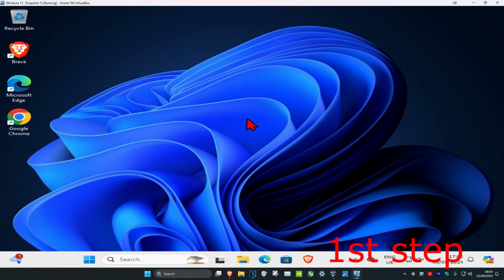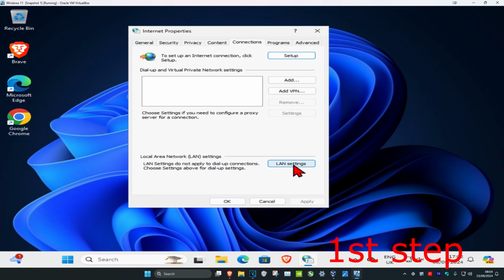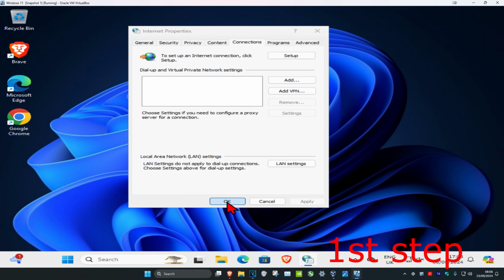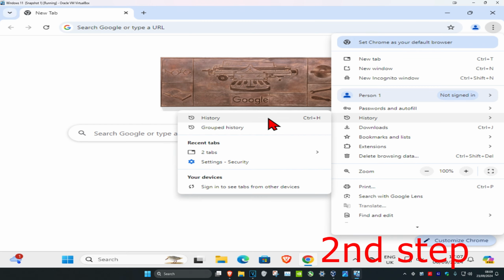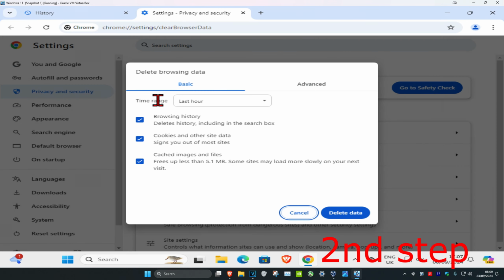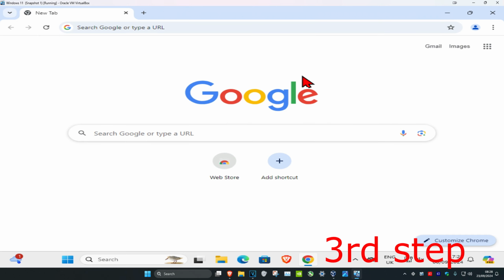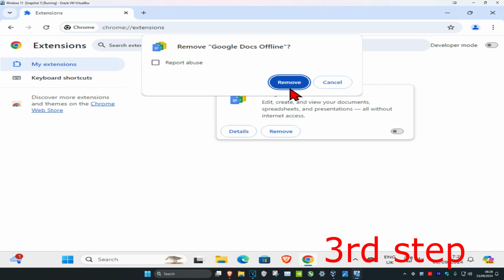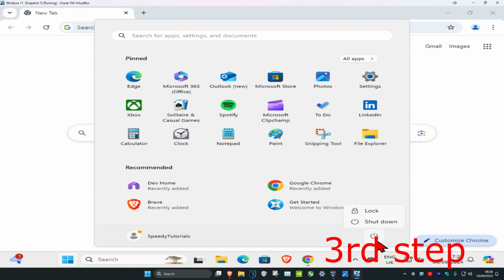How To Fix Error Code 232011 With JW Player in Windows 11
How to Fix Error Code 232011 With JW Player In Windows 11 [Tutorial]

The Error code 23011 is typically encountered by Windows users when they attempt to play a video in their browser from an embedded JW player. The error code stands for ‘A manifest request was made without proper cross-domain credentials‘ and usually appears due to some kind of technical issue.

As it turns out, there are several different culprits that might be at the bottom of the apparition of this error code:

Corrupted cache or cookie data – Corrupted temporary data or a badly saved cookie can also be responsible for this particular error code. If this scenario is applicable, you should be able to fix the problem entirely by clearing both the cache and the cookie.

Proxy or VPN-cause interruption – It’s a well-known fact that JW Player is not that good with managing end-user connections that are being funneled through a VPN or a Proxy server. If this scenario is applicable, you should be able to fix the problem by disabling the built-in proxy server or by installing the system-level proxy or VPN client.

Problematic extension – According to some affected users, this particular error code can also be caused by extensions and add-ons like Privacy Badger, Malwarebytes, or Avast Online Security. In this case, you can resolve the conflict with the JW player by disabling the problematic extension or add-on.
Restricted network type – Corporate, school, and hotel networks might be specifically blocking Content Delivery Networks (CDN) such as the one that the platform behind JW Player uses. In this case, you can either try talking with the network administrator to remove the roadblock or you can connect to a different network.

Browser incompatibility – Internet Explorer and Edge are two browsers that are still experiencing incompatibilities in relation to JW Player. You can eliminate the majority of inconsistencies by switching to a Chromium-based browser.